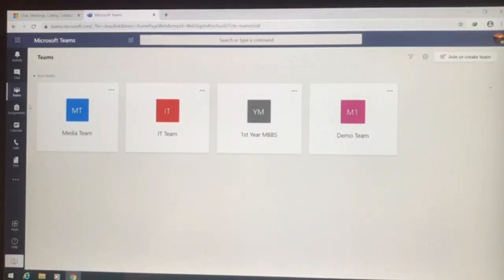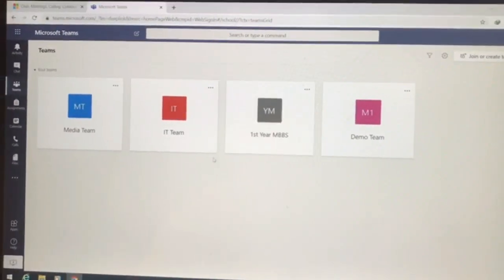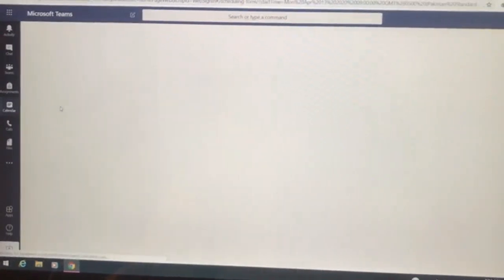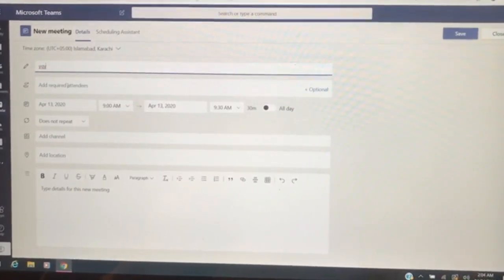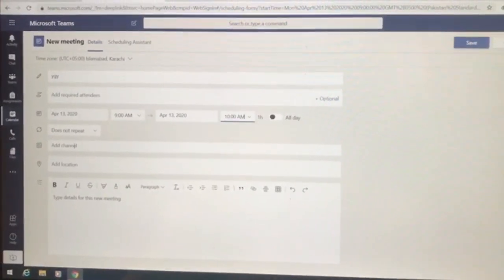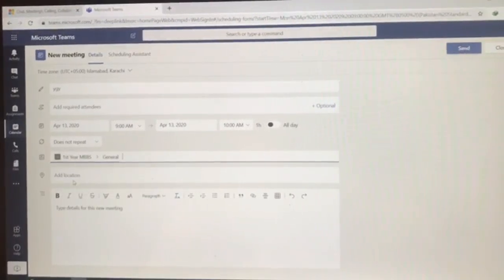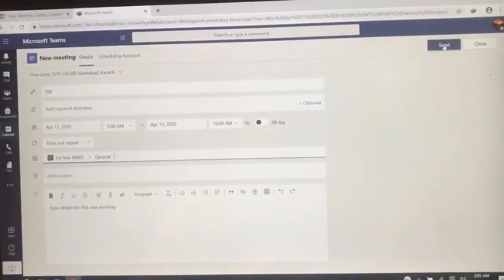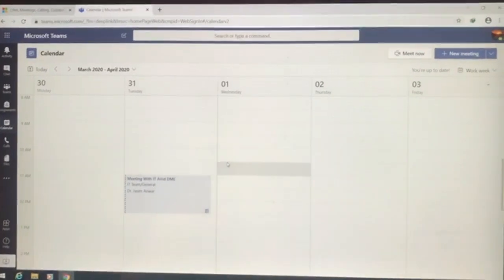How to Schedule a class in Microsoft Teams for faculty video tutorial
Host online classes and lectures using Microsoft Teams for Education. Makes connecting remote learning seamless for members of any school, college, or university. Adnan Shah from the IT Department of Women Medical and Dental College, Abbottabad walks through the end-to-end user experiences with a full demo tutorial to cover how educators/faculty can use online meetings to deliver remote teaching to all students. If you have missed How to use Microsoft Teams for Students video tutorial you can